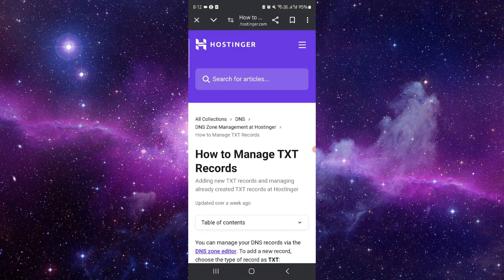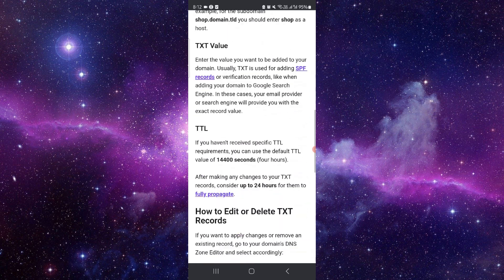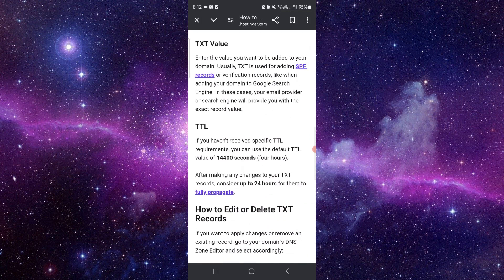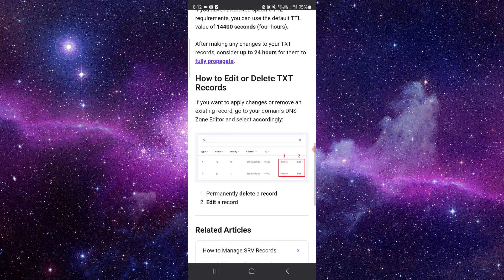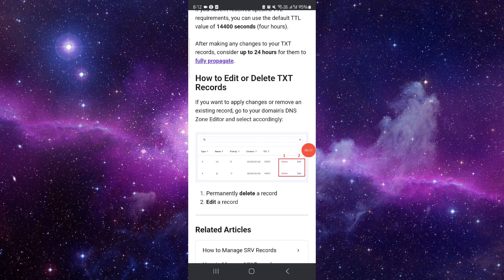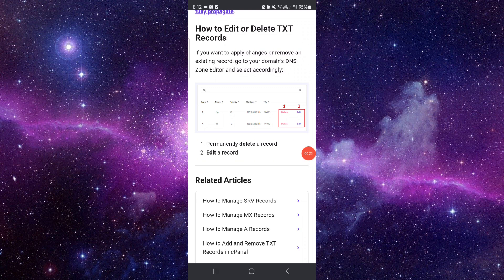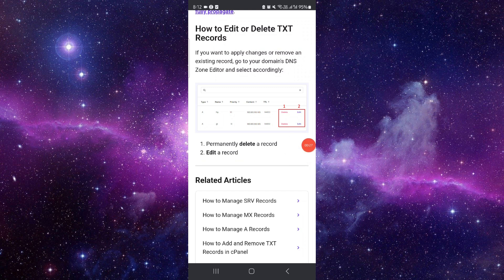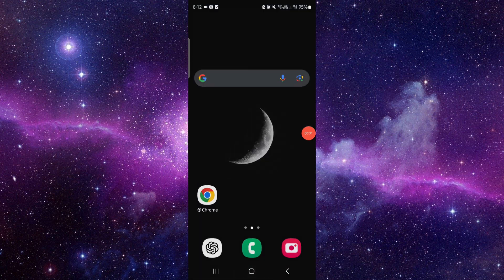✅ How To Add TXT Record in Hostinger (Full Guide)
Learn how to add a TXT record to your DNS settings in Hostinger with this step-by-step guide. This is essential for domain verification, email authentication, and other configurations.

Key Learning Points:
• Adding TXT records in Hostinger DNS settings
• Step-by-step guide to DNS management
• Verifying domains and improving email deliverability